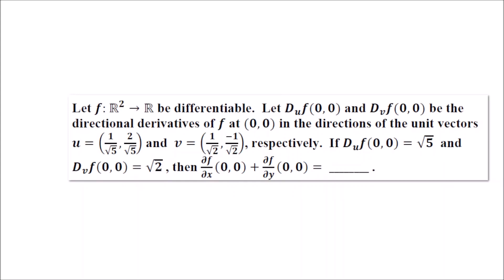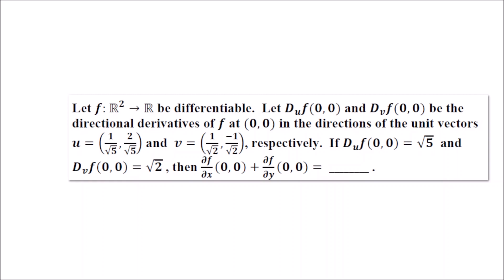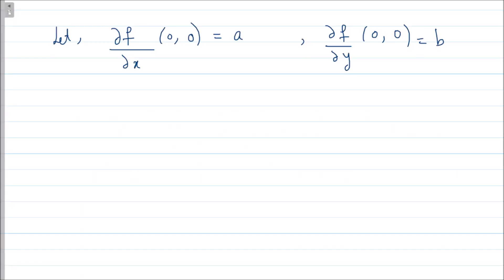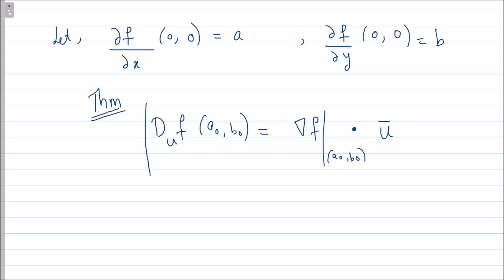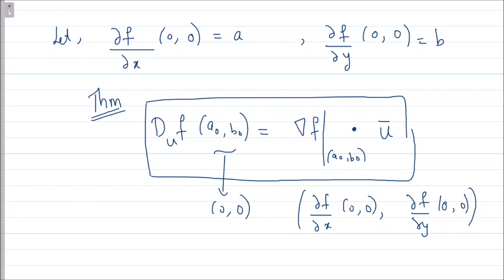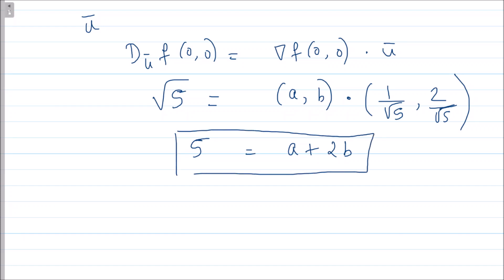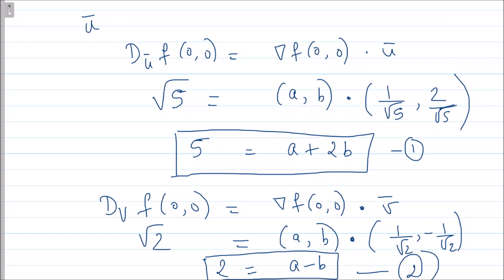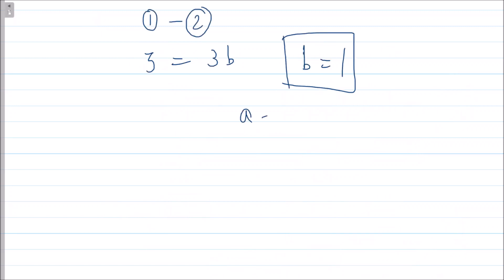Question on Direction Derivative in GATE 2021 exam